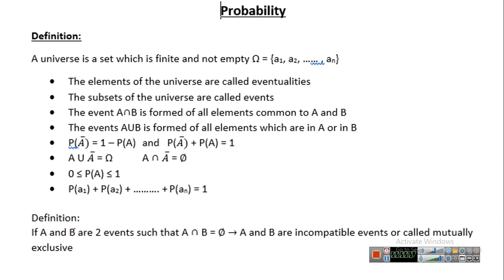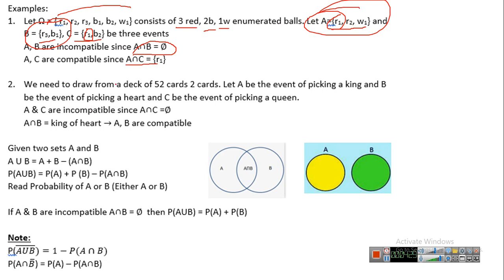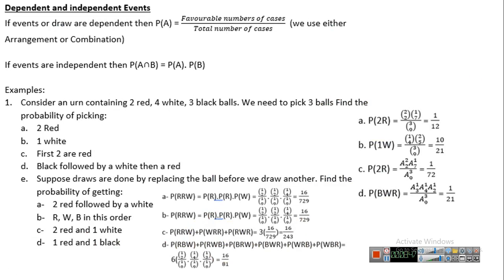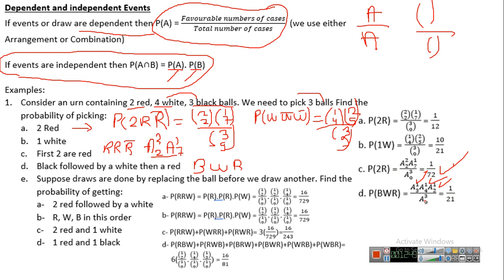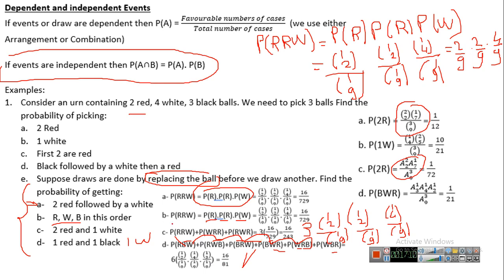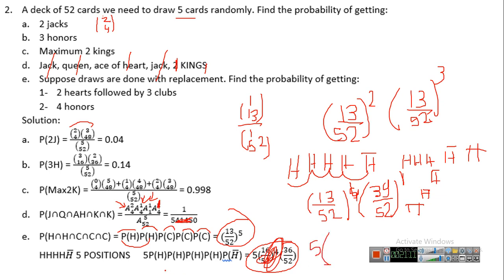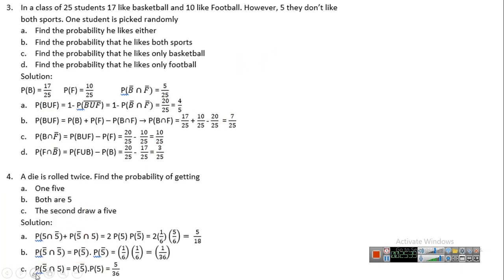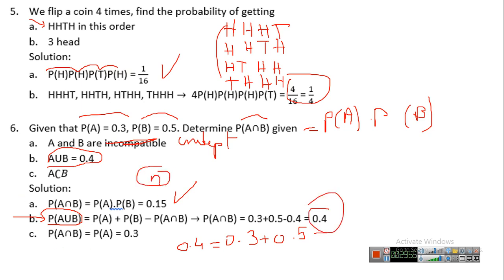Video 1 Probability Dependent and independent events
Lebanese Program GS , LS and SE